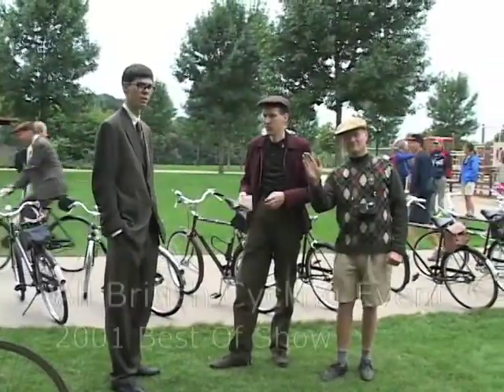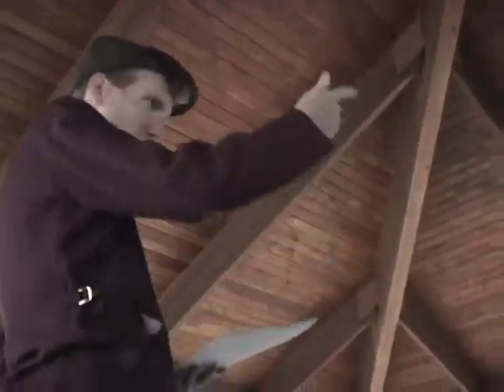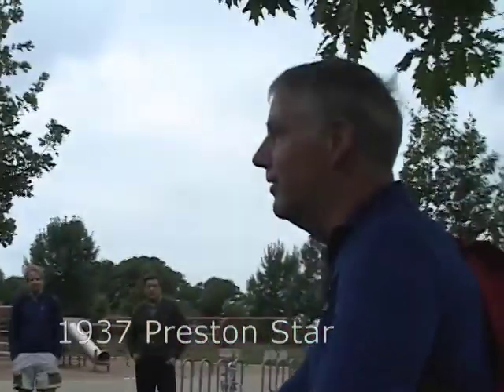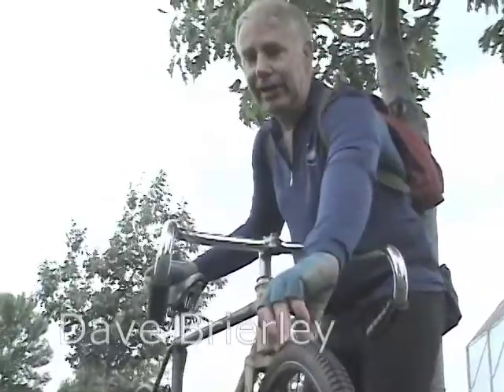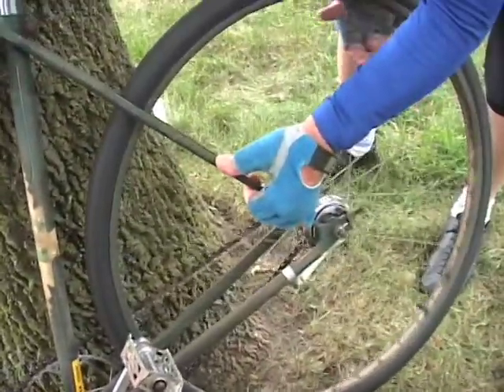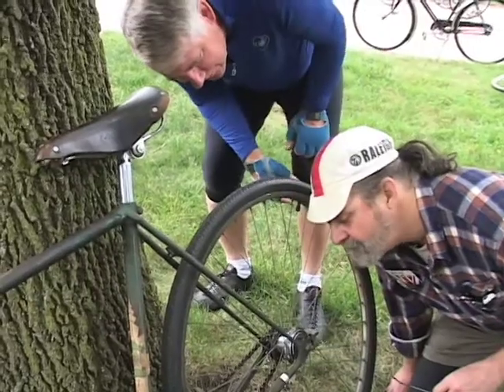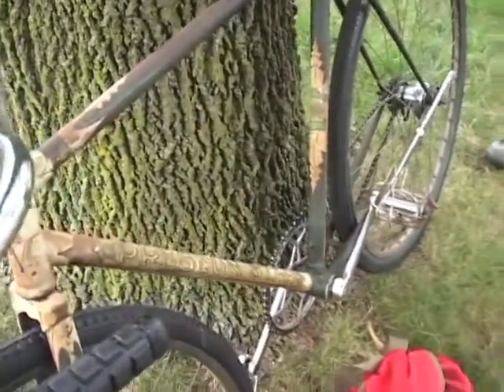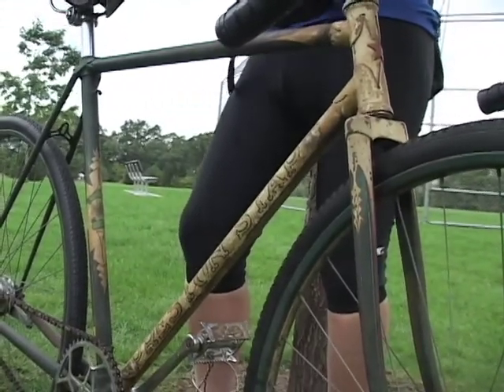1937 Preston Star Bicycle at 2001 All British Cycling Event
Dave Brierley, ABCE Keeper of the Cask, shows his "Best Of Show" 1937 Preston Star bike at the 2nd. annual All British Cycling Event on September 16, 2001 held at Long Lake Park in New Brighton, Minnesota. For information on next year's events please